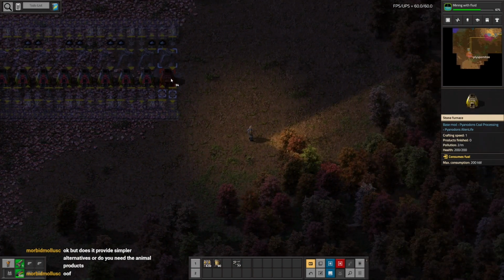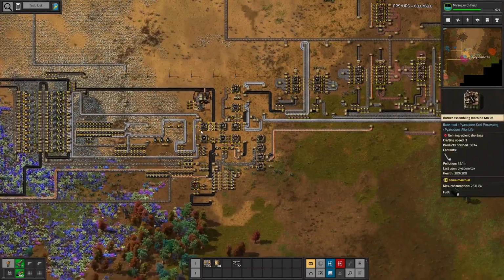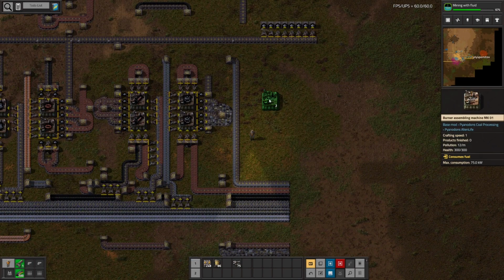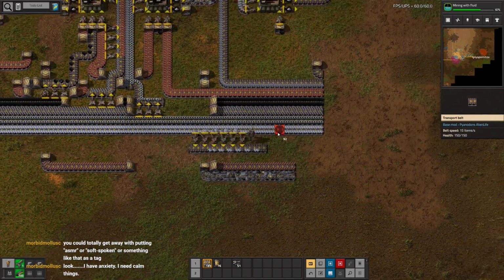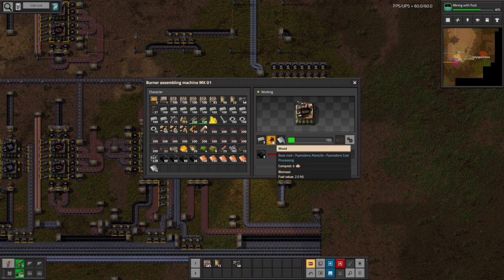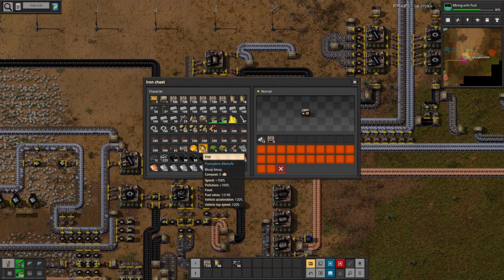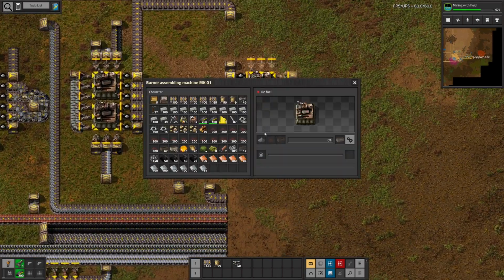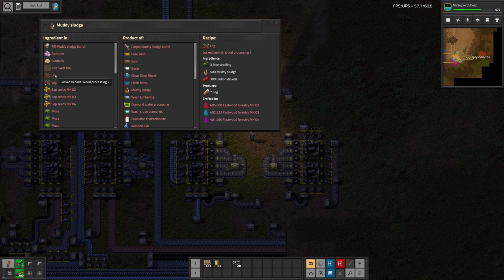Factorio: Pyanodon's Playthrough Twitch Recordings - Episode 012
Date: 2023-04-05